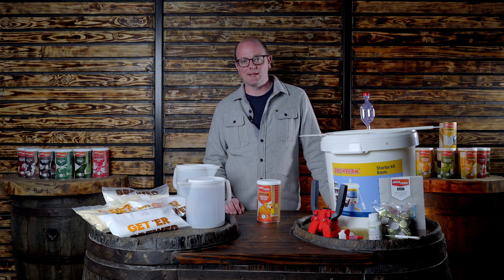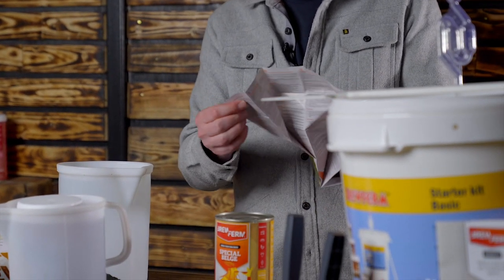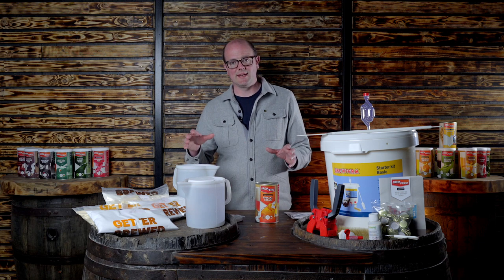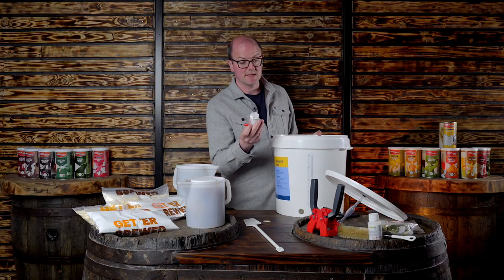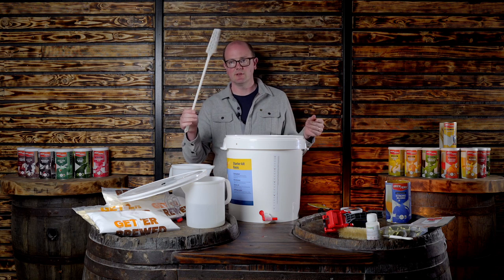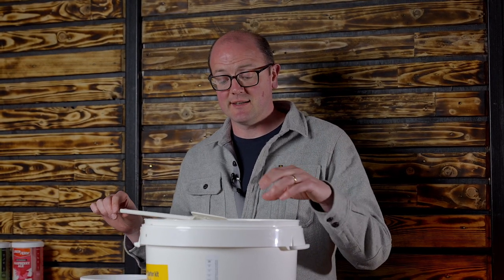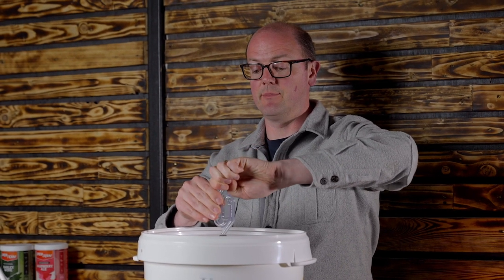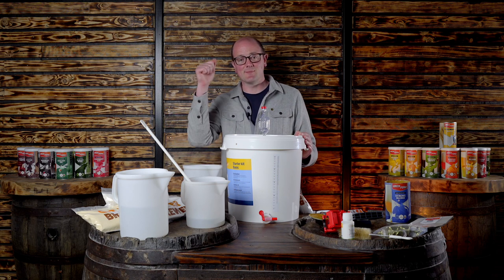Beginner Friendly BrewFerm Beer kits for starting to home brew beer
Beginner friendly beer making kits from Brewferm. A large range of different beer styles are available in the Brewferm Range. Really simple to make and easy to enjoy in as little as a few weeks, minimal effort is required in making these kits, we suggest that you pay attention to keeping everything sterile and managing a constant fermentation temperature for best success rate.

Geterbrewed have a range of beginner friendly equipment starter kits and they are the perfect gift for someone  interested in getting into making their own beer at home.